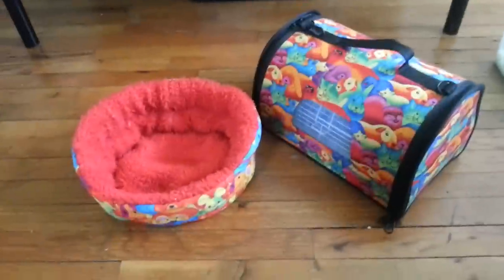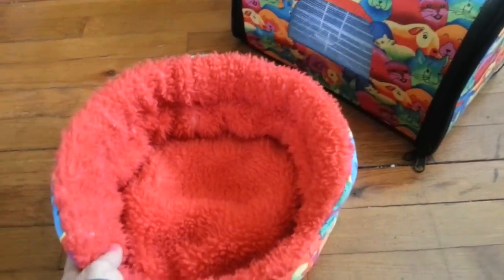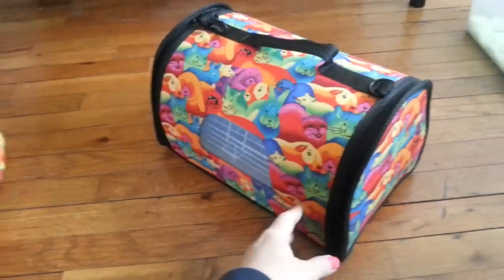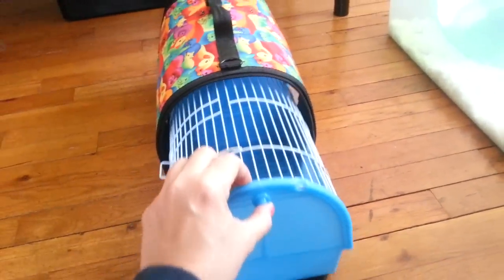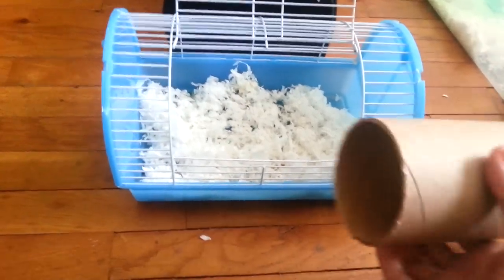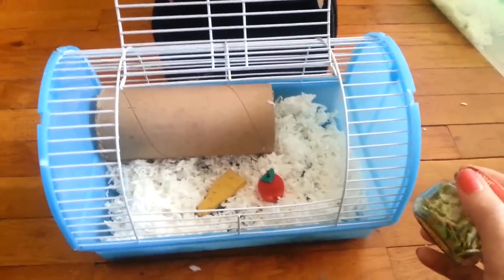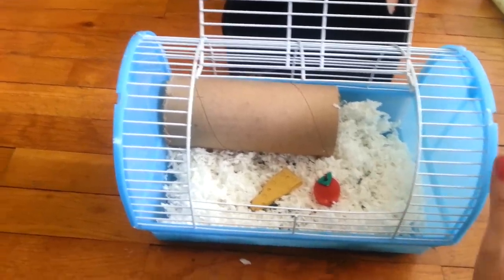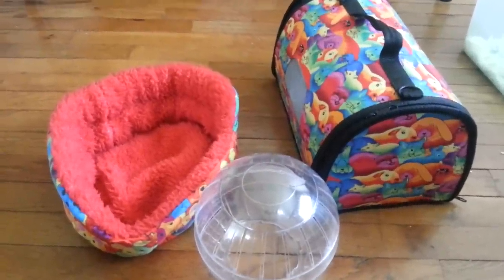Traveling With Your Hamster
Travel is stressful for your hamster so I suggest finding a babysitter to watch over him or her in her home cage if possible. However,  small trips are okay if you have to proper setup.